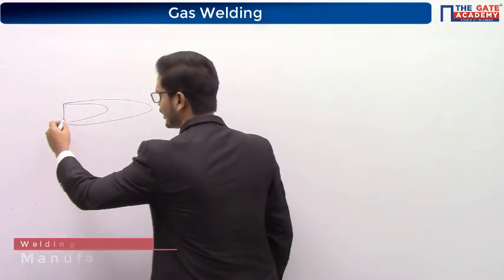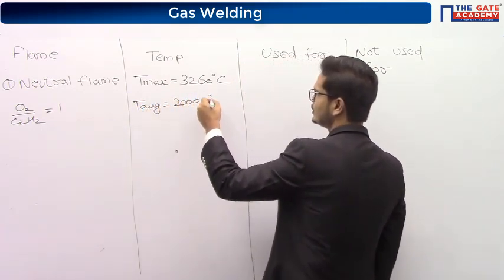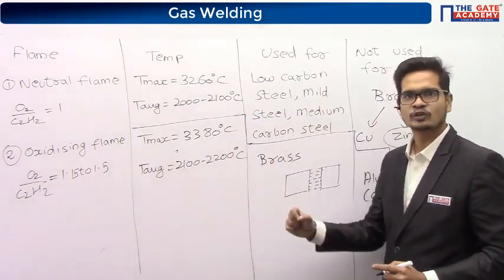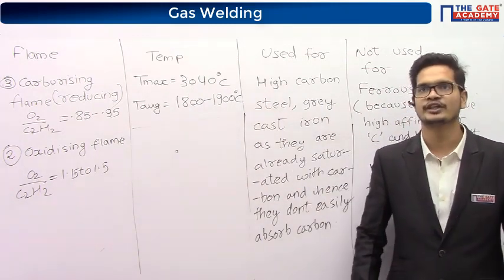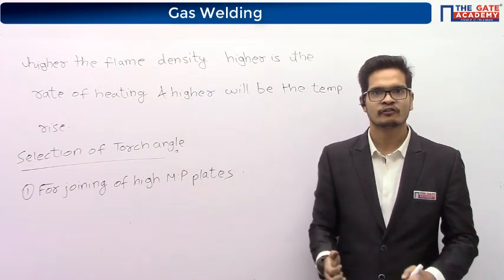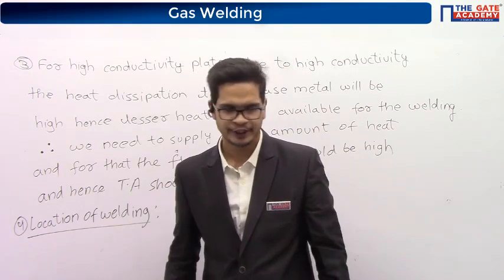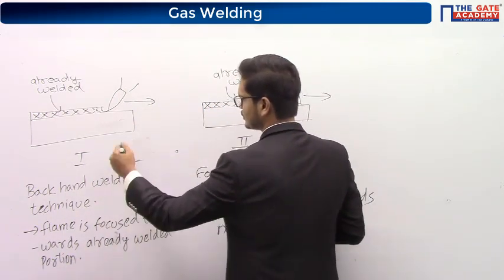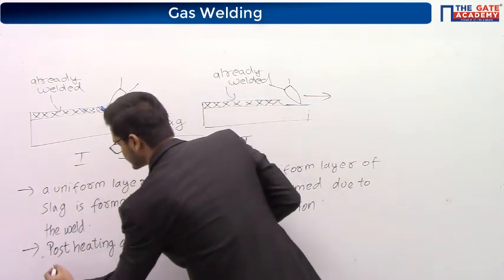Part 2 | Type of Flames in Gas Welding Process | GATE Manufacturing Lectures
Learn Oxy Acetylene Welding Flames and Type of Flames in Gas Welding Process from Manufacturing Engineering. For Full GATE Mechanical Lectures,

Watch this FREE GATE lecture video on Gas welding till the end to understand the types of flames in gas welding, Oxy-Acetylene Welding Flames with Torch Angle, and get the preparation done for the GATE exam. The Topic "Gas Welding" from Manufacturing and Material Science will be helpful for all the students from GATE Mechanical Engineering who are doing GATE preparation. Topic-wise playlist for Manufacturing Process GATE Lectures

Don’t forget to Subscribe to THE GATE ACADEMY channel for more FREE GATE Lectures on several topics from GATE Mechanical Manufacturing Engineering with GATE 2021 Preparation Strategy, tips & techniques on how to Crack the GATE 2021 Exam.

List of topics covered in this FREE GATE Video Lecture on Gas Welding:

1. Oxyacetylene welding flame in Gas Welding
2. Different Types of Flames in Gas Welding
3. Torch Angle in Torch Welding
4.  Selection of Torch Angle in Torch Welding

Prepare for GATE Mechanical Engineering from India’s Fastest Growing GATE Coaching Institute “THE GATE ACADEMY” and crack GATE 2021 exam with better GATE Score and Top GATE Rank.

Topic Wise Playlist for GATE Manufacturing Engineering
Check out our Full playlist for more Manufacturing Engineering GATE Lectures

Watch this FREE GATE Lecture for gas welding, oxy-acetylene gas welding, type of flames in gas welding, torch welding, oxy acetylene welding flame types, gas welding types of flames.